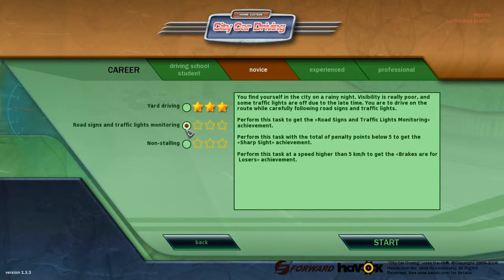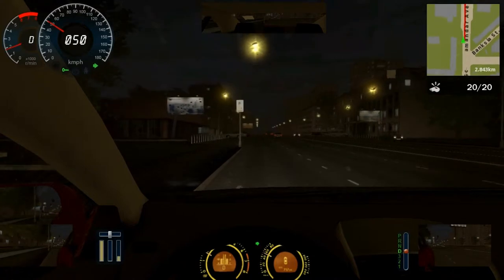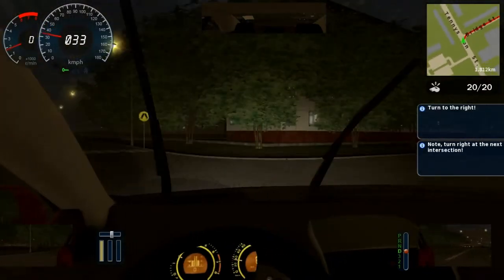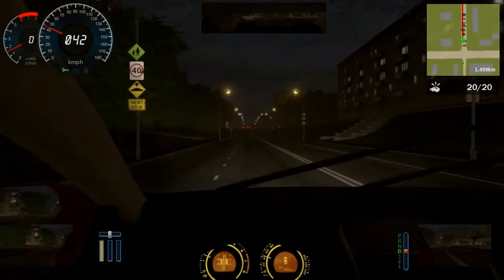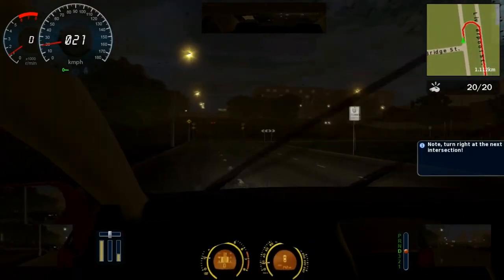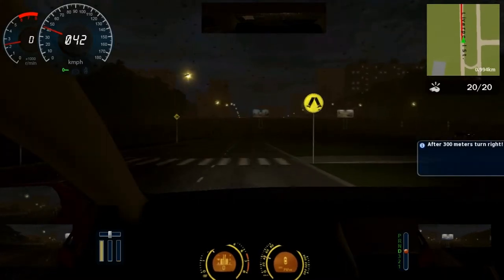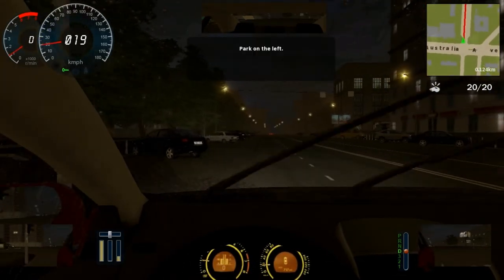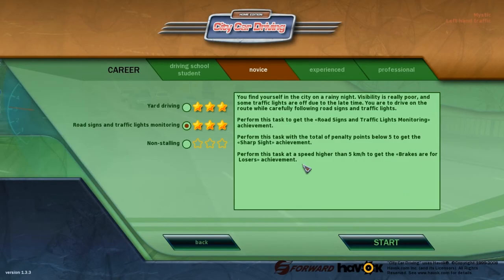City Car Driving Career Walkthrough 3 STAR - Novice 2- Road Signs and Traffic LIghts Monitoring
City Car Driving Career Walkthrough 3 STAR - Novice - Road Signs and Traffic LIghts Monitoring.